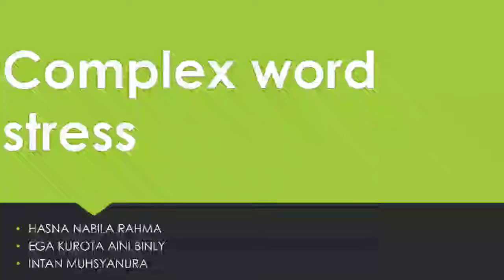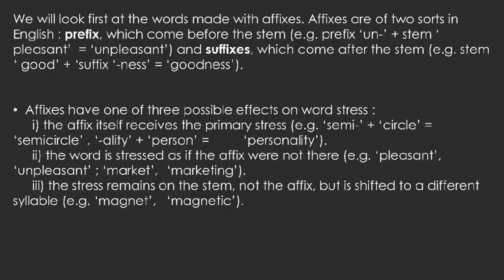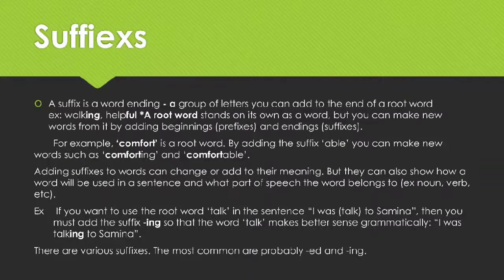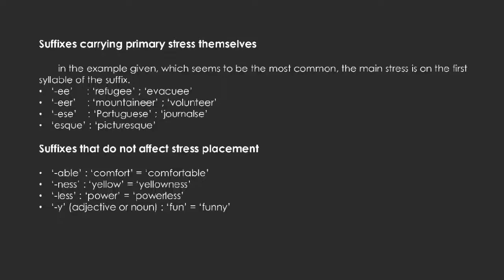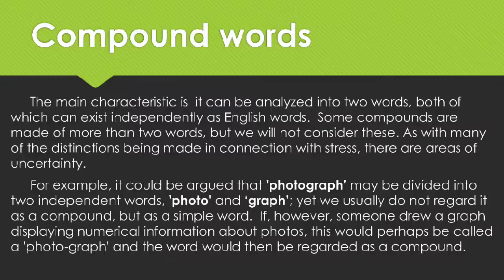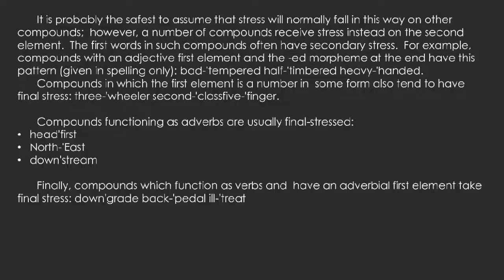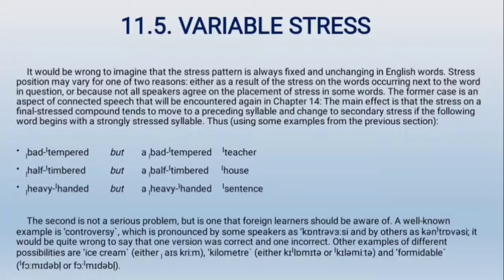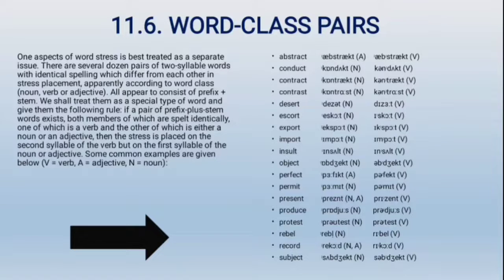Group 11th : Complex Word Stress